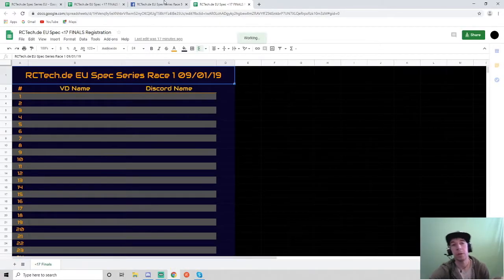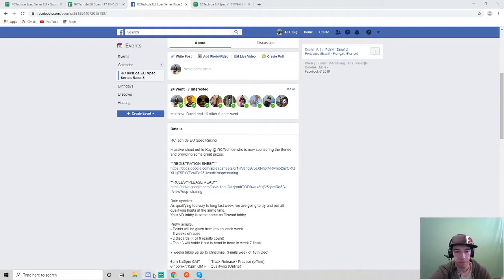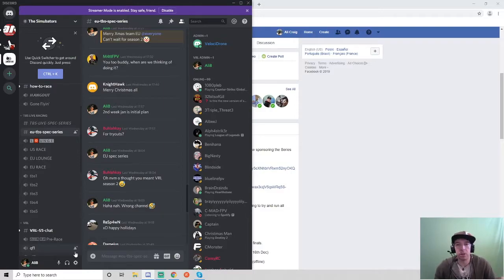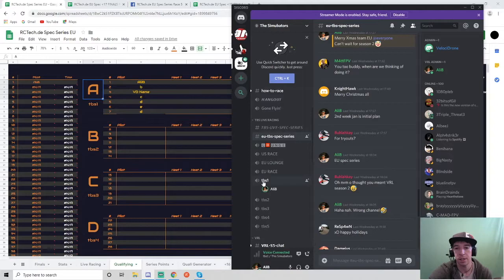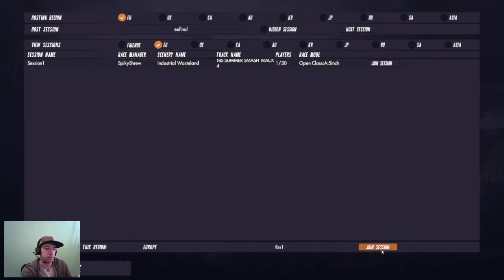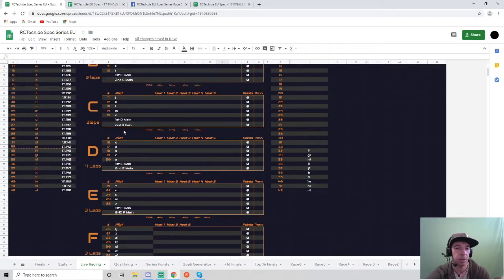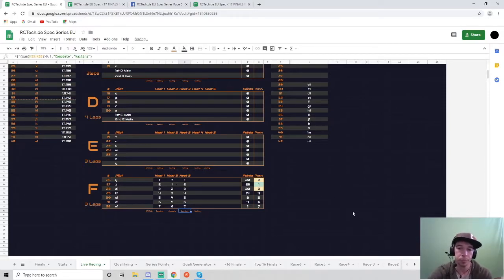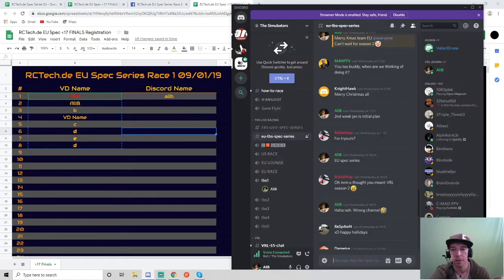Velocidrone EU Spec Series 2 Signup / Competing Information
Short video giving some information about how to sign up and compete on the Velocidrone EU Spec Series 2 which will be starting 2nd week in January.

If you want some much needed practice over the winter months, then Velocidrone Spec racing is an awesom and fun way to get that practice under pressure.